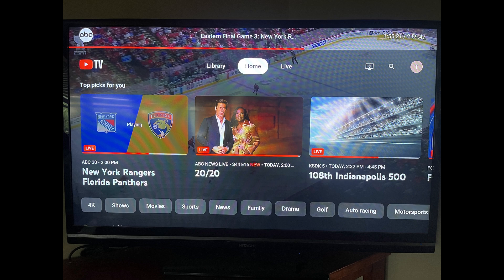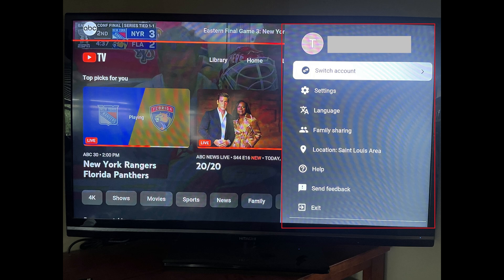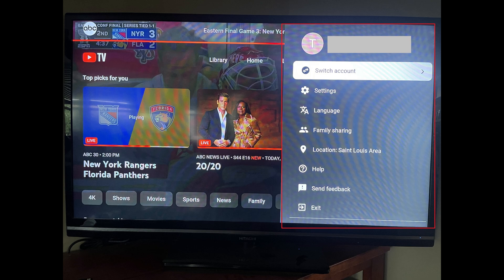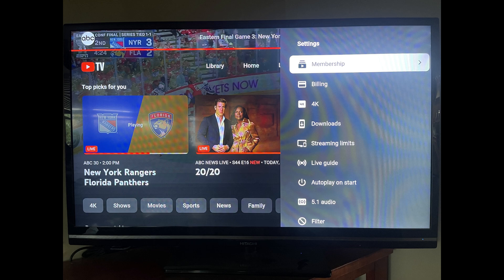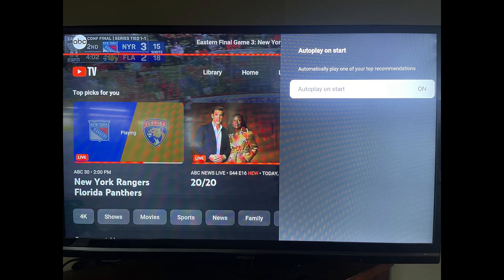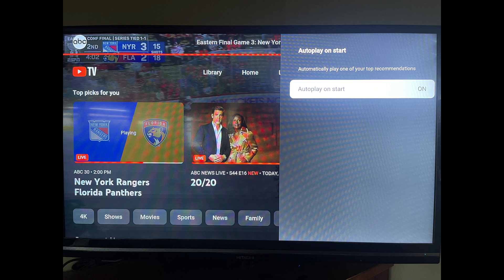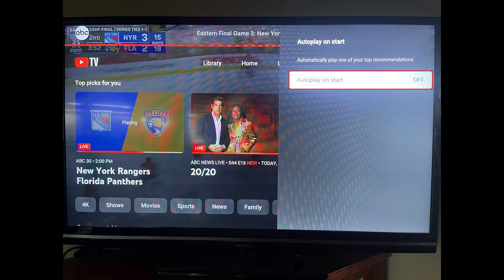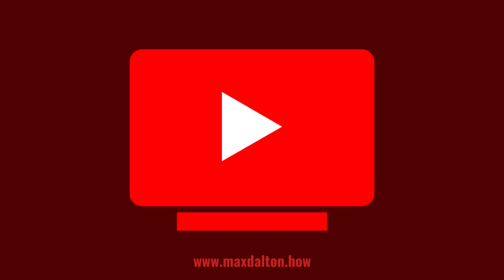How to Turn Off Autoplay On Start on YouTube TV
In this video I'll show you how to turn off the autoplay on start feature on YouTube TV.

Timestamps:
Introduction: 0:00
Steps to Turn Off Autoplay On Start on YouTube TV: 0:33
Conclusion: 1:22

Video Transcript:
Are you tired of opening YouTube TV and having the app just start automatically playing content? Thankfully, if you feel like the platform is being a bit too pushy, you can turn off the autoplay on start feature on YouTube TV. To be clear, if you're looking for how to stop YouTube TV from autoplaying something else after you finish watching a piece of content, there is currently no way to do that.

Step 1. Open the YouTube TV account you want to turn off the autoplay feature for. In this example, I'll open YouTube TV on a Roku device, but these instructions will be very similar on other platforms.

Step 2. Press up on your controller to open the on-screen menu, and then click your profile icon at the top of the screen. A menu opens.

Step 3. Click "Settings" in this menu. Settings options are displayed.

Step 4. Click "Autoplay on Start." YouTube TV autoplay options are shown.

Step 5. Click to toggle off "Autoplay on Start." Going forward YouTube TV will no longer automatically start playing as soon as you open the app.